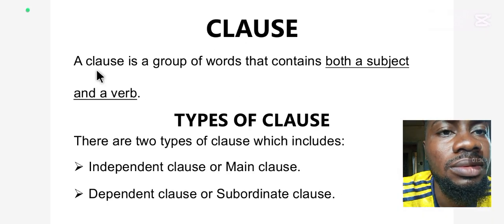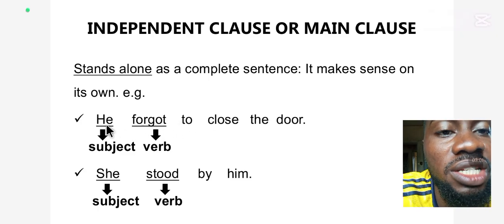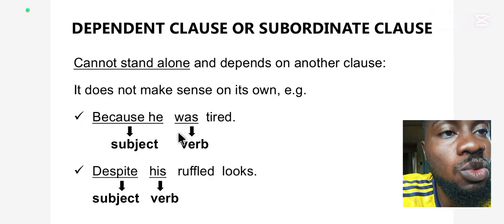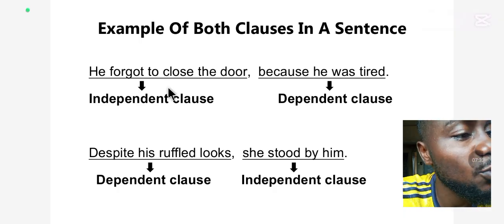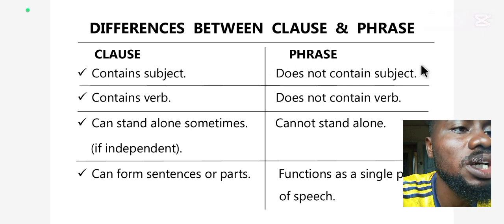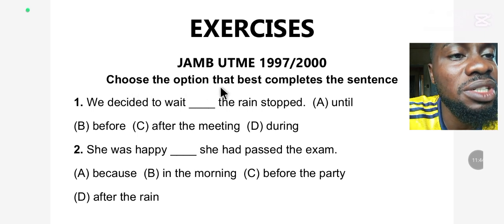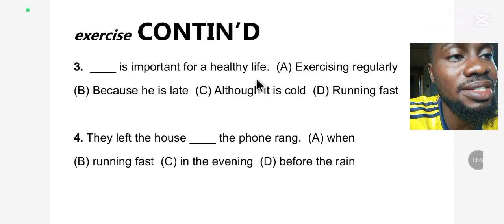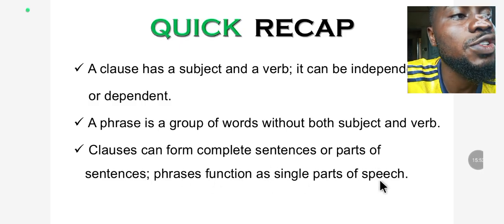Clauses That Guarantee You High Score in JAMB 2027 English (Ep. 4)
JAMB UTME 2027 CANDIDATES, STOP SCROLLING!

What You Will Master (Guaranteed):
✅ The quickest way to differentiate the three main types of Clauses.
⏱️ Proven techniques to answer these complex questions in under 45 seconds during your CBT exam.

The 7 Most Repeated Clause Questions that must appear on your JAMB 2027

Watch now, save this video, and secure your high score in JAMB English

💬 COMMENT your biggest English challenge below!

JAMB UTME 2027
JAMB Use of English
Clauses for JAMB
Noun Clause Adjectival Clause Adverbial Clause
JAMB Most Repeated Questions English
JAMB Past Questions Clauses
UTME 2027 English Lecture
How to Pass JAMB English
JAMB CBT 2027
Clause and Sentence Structure